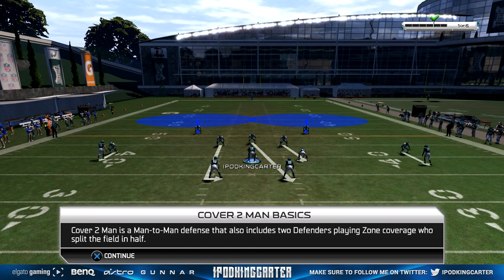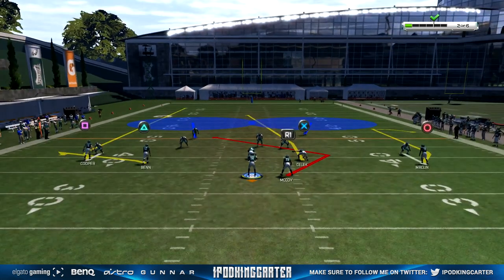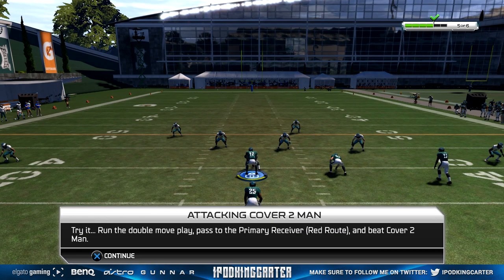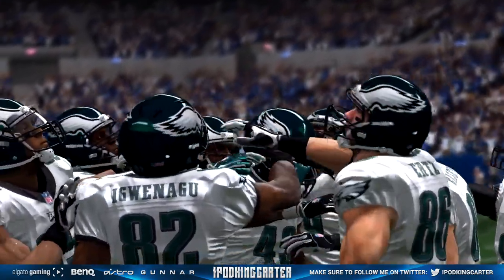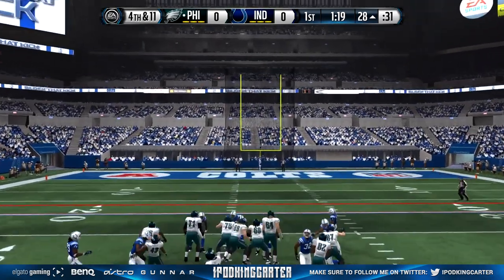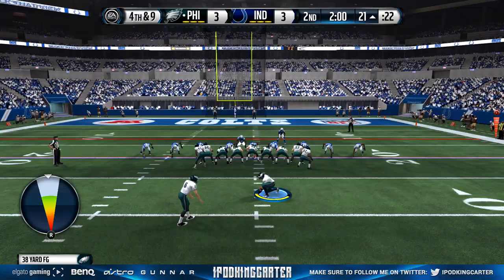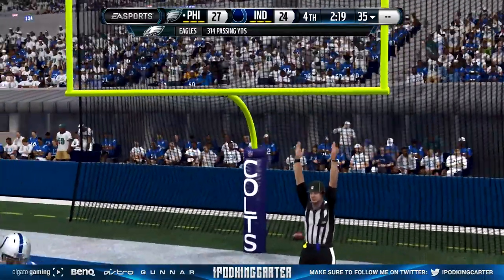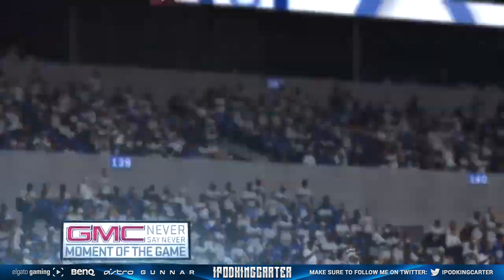MADDEN 15 QB Connected Franchise - Stick To Holding My Balls Rookie! | iPodKingCarter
MADDEN 15 CF IPODKINGCARTER PS4 GAMEPLAY!